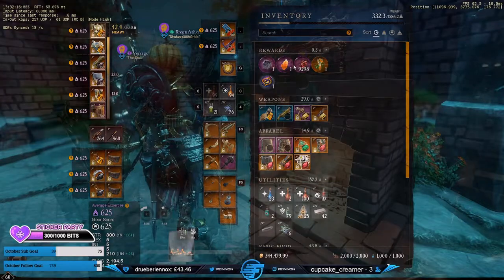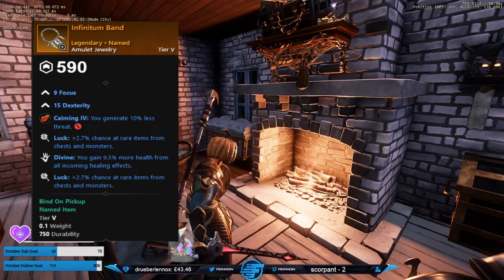New World | Eternal Pools Double loot BUG OR NOT? | Double Luck Amulet chance MUST FARM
This is a must at the moment a chance for a double luck Amulet and double loot bags from Enternal pools i am not sure if it is a bug or not but get in just in case they change it!!!

We are on EU Barri so feel free to drop into stream and show some support.